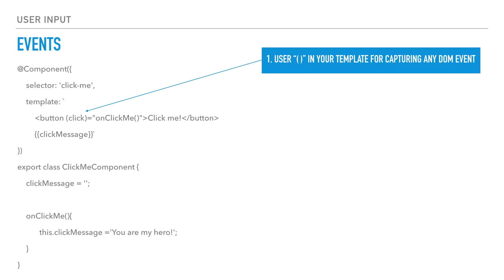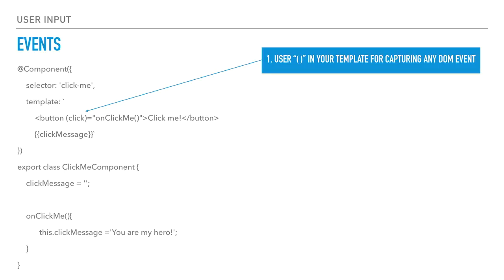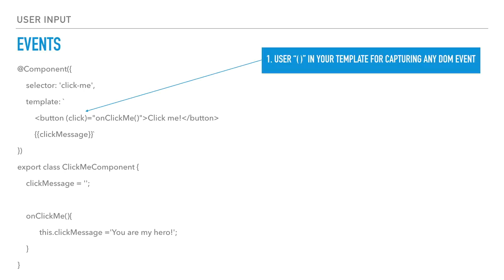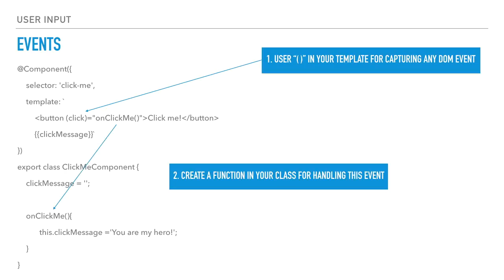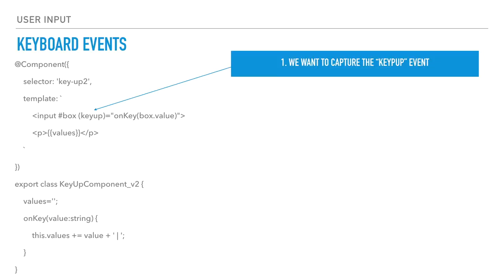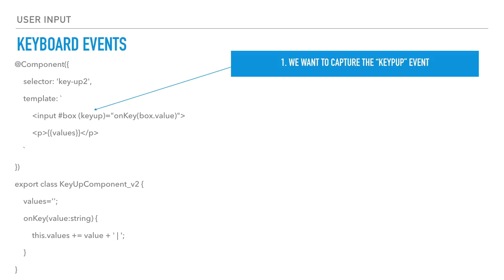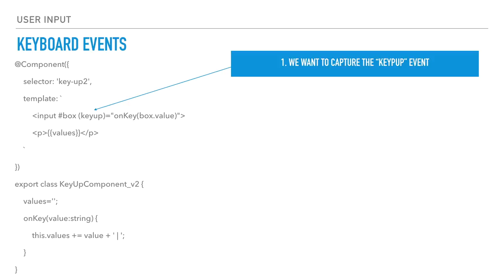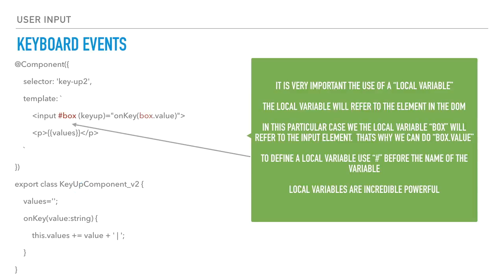001 User Inputs Theory